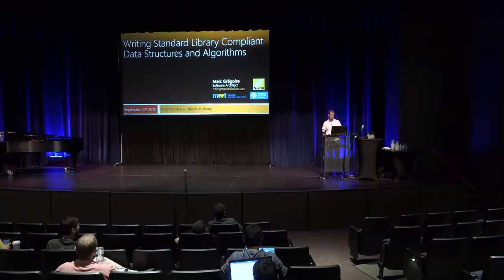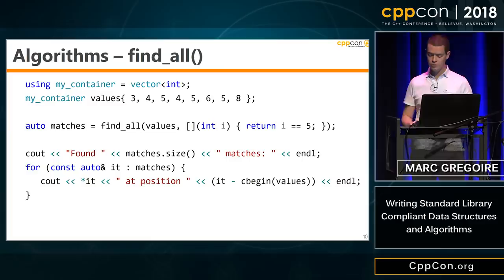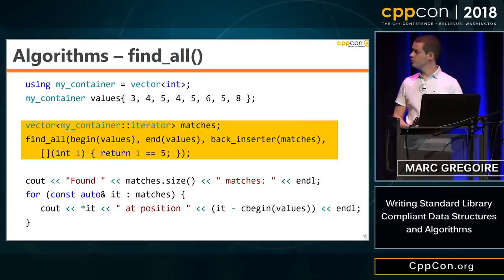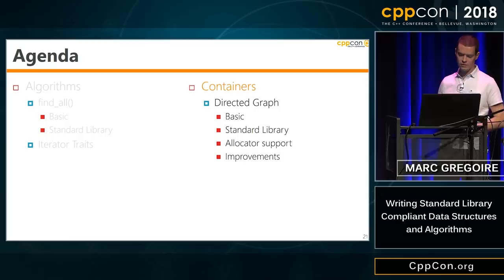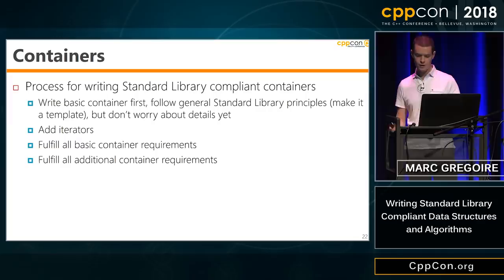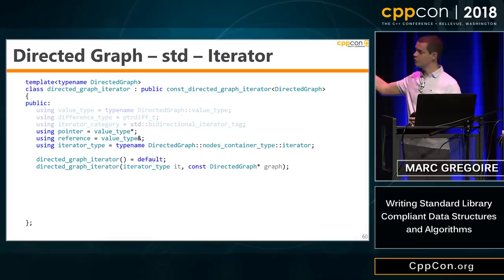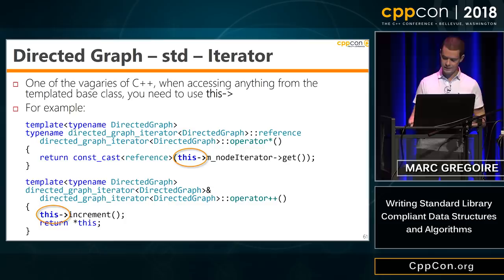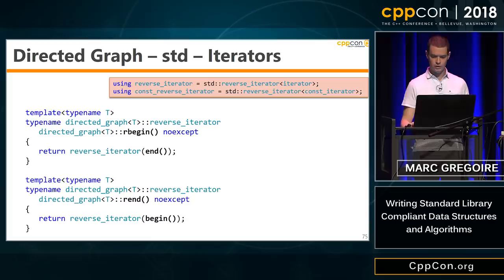CppCon 2018: Marc Gregoire “Writing Standard Library Compliant Data Structures and Algorithms”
The C++ Standard Library provides a lot of data structures, such as sequential containers (vector, array, deque, list, and forward_list), ordered associative containers (set, map, multiset, and multimap), unordered associative containers (unordered_set, ...), and container adaptors (stack, queue, and priority_queue). It also provides a wealth of algorithms for sorting, searching, computing, and so on.

Even so, it cannot provide every possible data structure or algorithm that you might need. So, sometimes, you might find the need to write your own data structure or algorithm. Since you are writing them yourself, you could give them any interface that suits you. However, wouldn't it be better to make them compliant with the Standard Library? That way, when you write your own algorithm, you will be able to use that algorithm independently of the type of the container that contains the data for your algorithm. Similarly, if you write a Standard Library compliant data structure, then you will be able to use Standard Library algorithms on the data in your own data structure.

It's clear, there are a lot of advantages in making your data structures and algorithms compliant with the Standard Library. We'll first develop a simple algorithm with our own interface. Then we'll look into what changes we have to make to transform the interface to be Standard Library compliant. Finally, we'll demonstrate our adapted algorithm by running it on data in a variety of Standard Library containers.

In the last part of the presentation we'll crank it up a notch. We'll start by writing our own data structure, initially without thinking too much about the Standard Library. Then we'll look at an overview of the different sets of requirements that the Standard Library imposes for the different types of containers (sequential, associative, and unordered associative). Finally, we'll adapt our data structure step-by-step to transform it into a Standard Library compliant data structure. This of course includes writing a suitable iterator. Finally, we'll demonstrate the transformed data structure by running Standard Library algorithms on the data in it.

If you want to write truly generic and flexible data structures and algorithms, then this session is for you.
Marc Gregoire, Nikon Metrology
Software Architect

Marc Gregoire is a software architect from Belgium. He worked 6 years as a consultant for Siemens and Nokia Siemens Networks on critical 2G and 3G software running on Solaris for telecom operators. This required working with international teams stretching from South America and the United States to Europe, the Middle East, Africa, and Asia. Now, Marc is a software architect at Nikon Metrology a division of Nikon and a leading provider of precision optical instruments and metrology solutions for 3D geometric inspection.

His main expertise is in C/C++, and specifically Microsoft VC++ and the MFC framework. He has experience in developing C++ programs running 24/7 on Windows and Linux platforms: for example, KNX/EIB home automation software. In addition to C/C++, Marc also likes C# and uses PHP for creating web pages.

Since April 2007, he has received the annual Microsoft MVP (Most Valuable Professional) award for his Visual C++ expertise.

Marc is the founder of the Belgian C++ Users Group author of "Professional C++" 2nd, 3rd, and 4th editions, published by Wiley/Wrox, co-author of "C++ Standard Library Quick Reference" (Apress), technical editor for numerous books for several publishers, and a member on the CodeGuru forum (as Marc G). and is passionate about traveling and gastronomic restaurants.